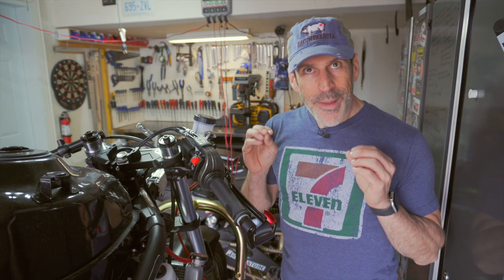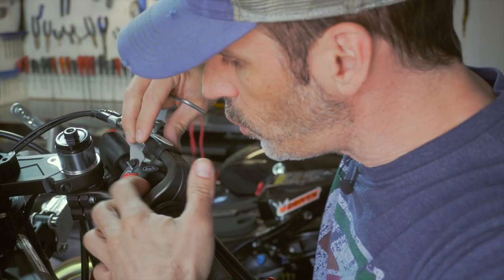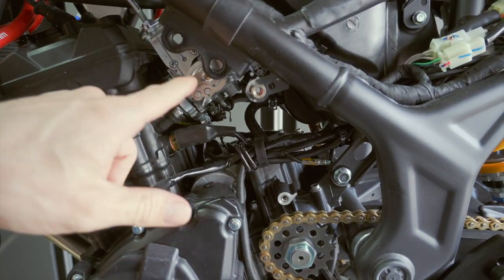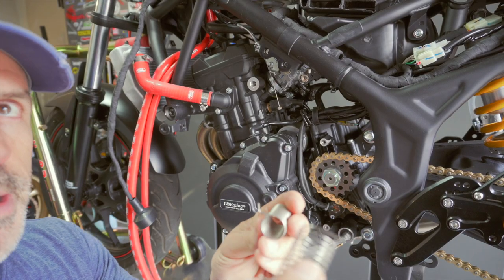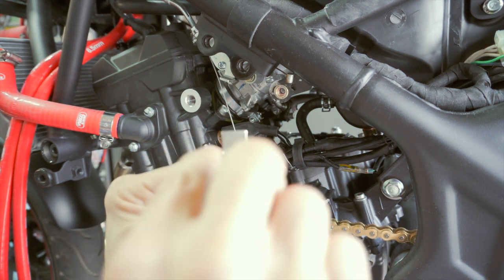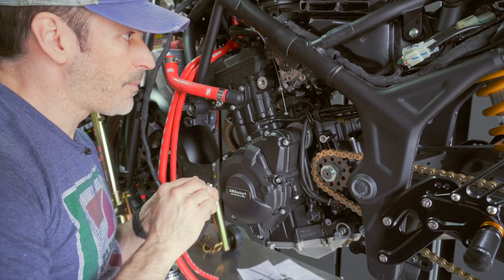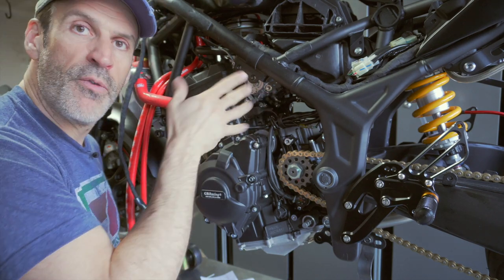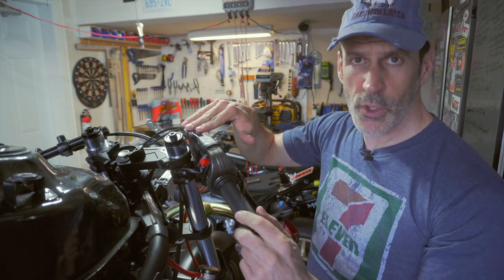HOW-TO: Install a Norton Racing Soft Pull Throttle Return Spring on a Yamaha R3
In this video, I am replacing the Throttle return spring on my Yamaha R3 with a Norton Racing Soft Pull Throttle Return Spring. This Spring is softer than the OEM spring and provides a much lighter, easier pull on the throttle when a race throttle system is installed.  As a result you will need less force to twist your throttle resulting in a more "gentle" throttle and offering better throttle feel and control. This small change will make a big difference when spending long hours/days on the track.

LINKS AND CONNECTING WITH ME